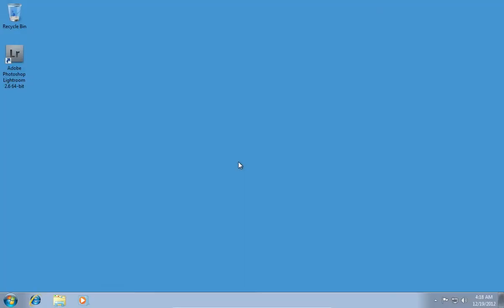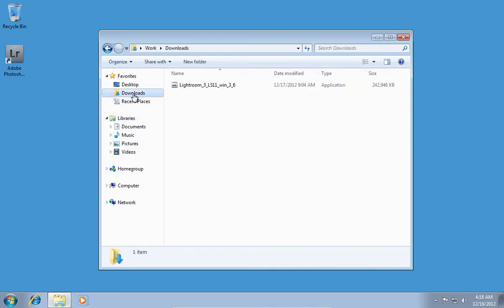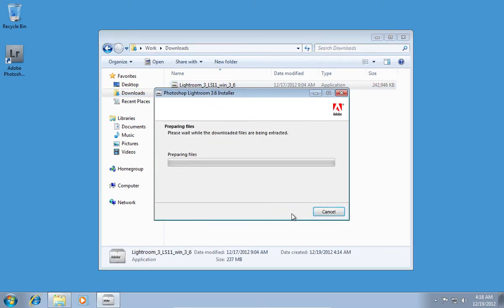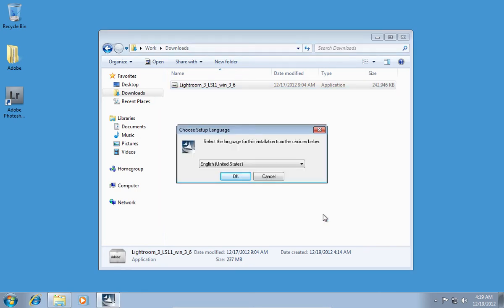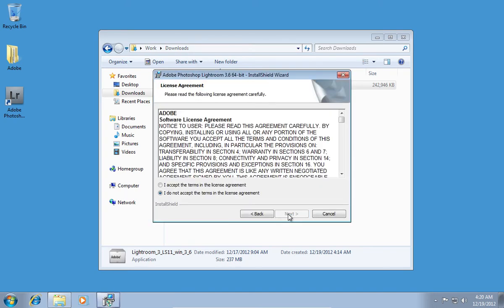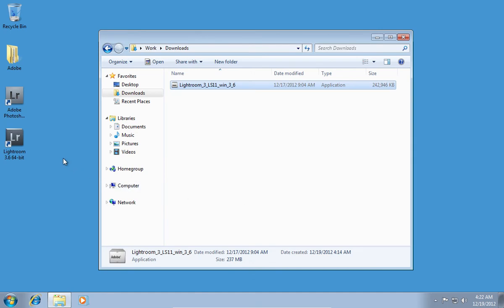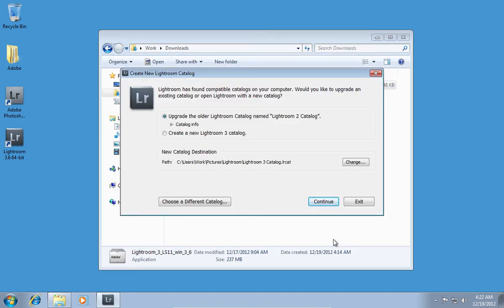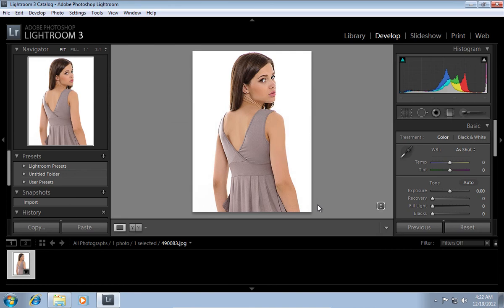How to Install Lightroom 3 Upgrade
Learn how to upgrade Adobe Photoshop Lightroom.

In this video tutorial we will show you how to install lightroom 3 upgrade.
In order to install lightroom 3 upgrade, you must have the downloaded Lightroom 3 installation file on your computer. Double-click on the installation file.

In the appeared window, choose a path to extract the installation files. Wait until the extraction is complete.

Then check the "Launch Photoshop Lightroom 3.6 Installer" option and press "Finish".

In the next window you must choose a language and click "ok".

In the following window agree with a license terms and choose a destination to install the program.

Wait until the installation process is complete. Open the program from the shortcut on your desktop. In the appeared window choose "I want to try" and "Finish".

In the following window choose "upgrade the older Lightroom folder" and press "continue".

Wait until the Lightroom 3 upgrades the library and launches.
Now your lightroom 3 is installed and upgraded.